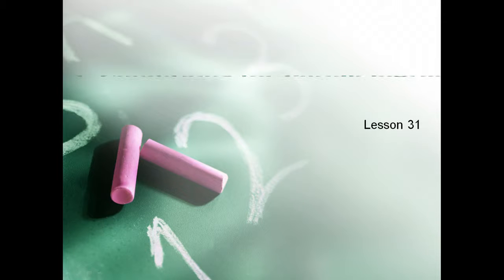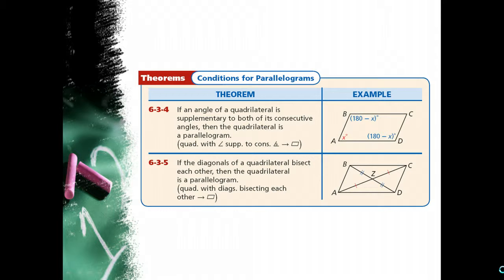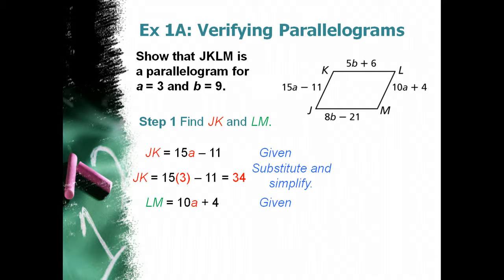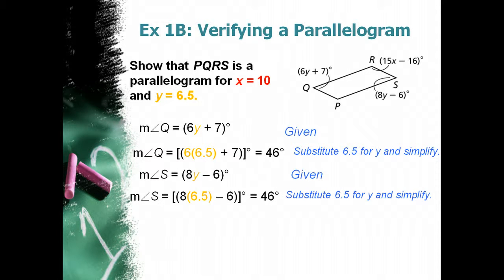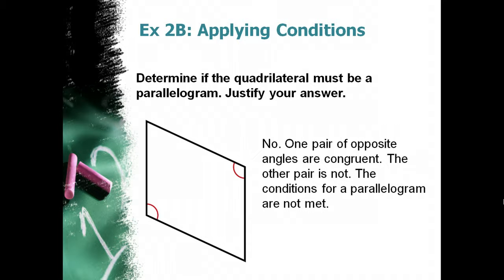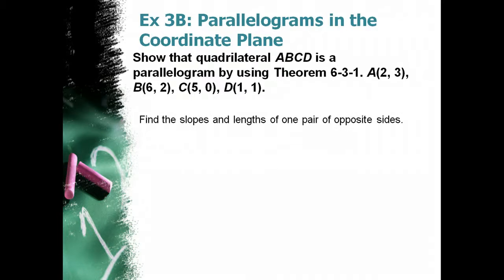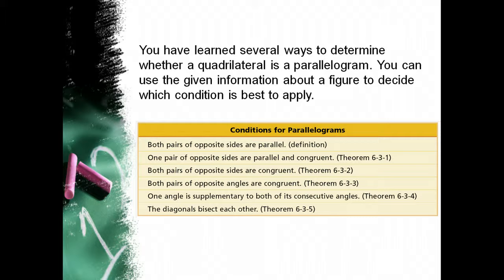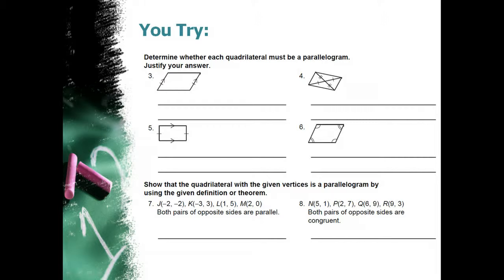Lesson 31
Conditions for Parallelograms